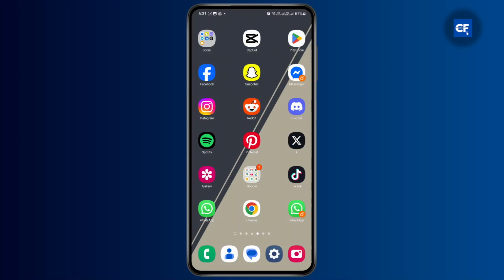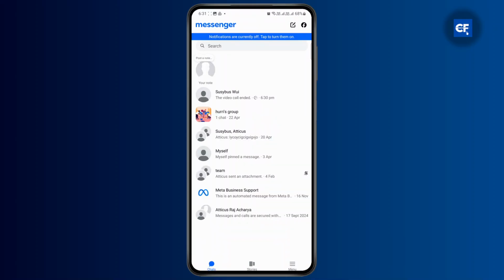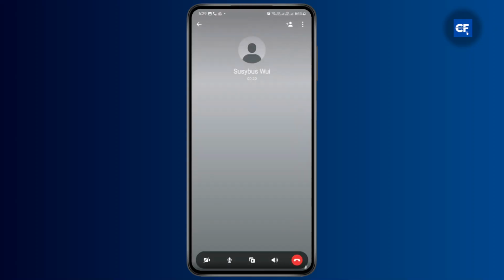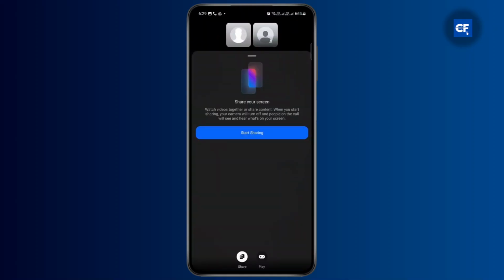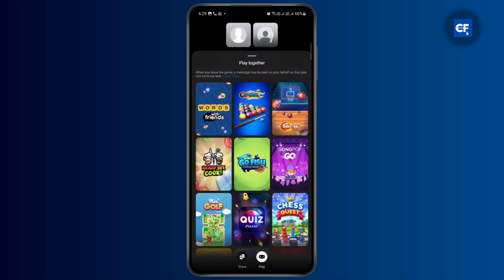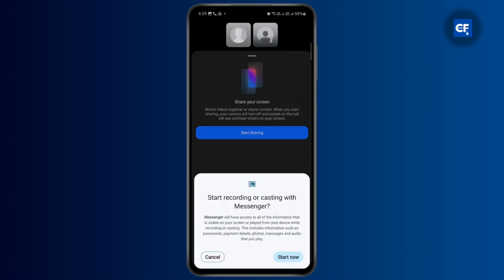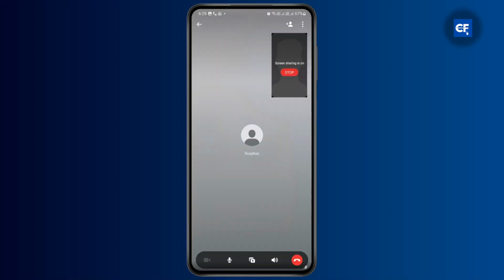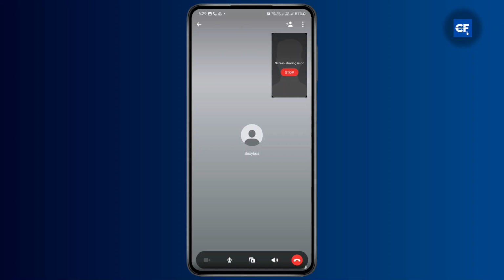How to Use Watch Together on Messenger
Learn how to easily use Watch Together on Messenger with this step-by-step tutorial. Whether you're on your phone or laptop, we've got you covered to enjoy videos together with friends in real-time!

In this video, you'll discover how to use Watch Together on Messenger and how to access it on both mobile and desktop versions. Whether you're using Messenger on your phone or laptop, we’ll guide you through the process.

Timestamps:
0:00 Introduction
0:25 Step 1: Accessing Watch Together on Messenger
0:50 Step 2: Using Watch Together on Mobile and Laptop